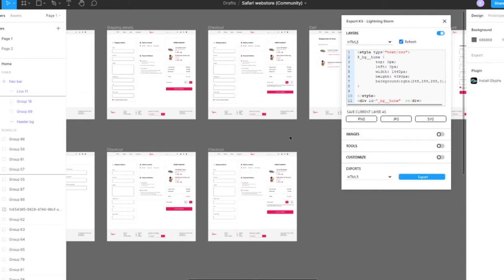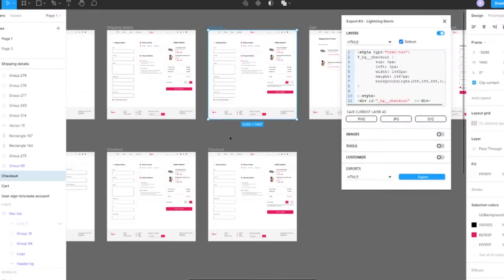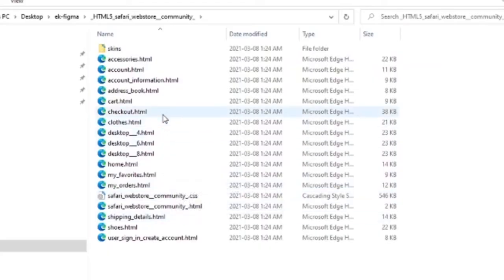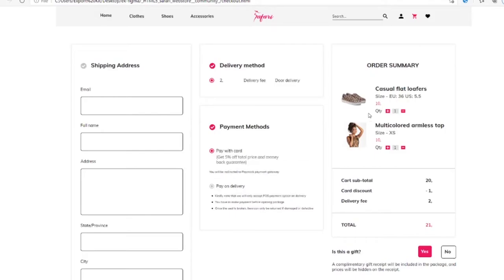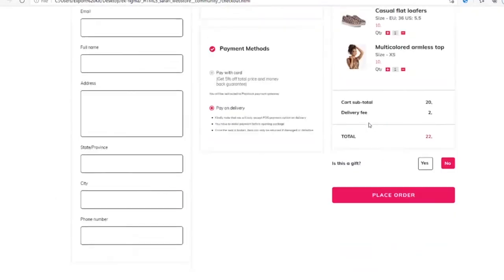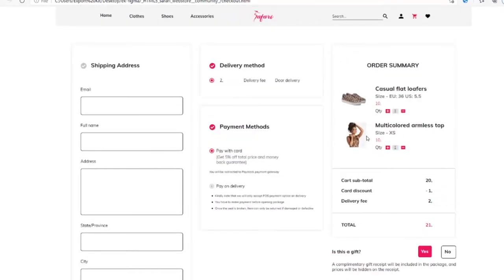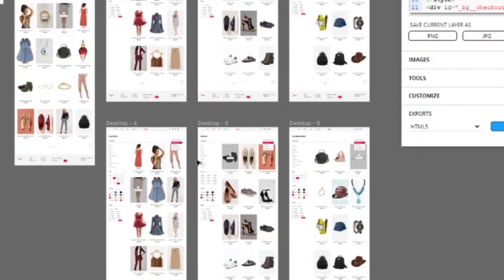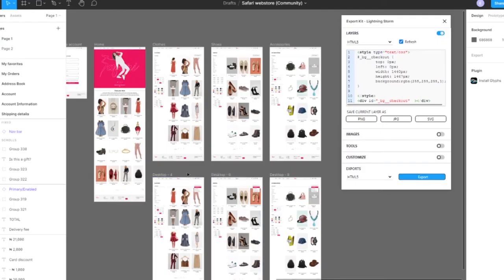Remove Duplicate Frame Pages when you Export to HTML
Take control of your Frame Page and content when you export by removing duplicate content.  You can achieve this by removing the Frame(s) or renaming them.

00:00 - Welcome
00:25 - Test your export
00:50 - Remove/rename duplicate Frames
01:00 - Test your optimized export